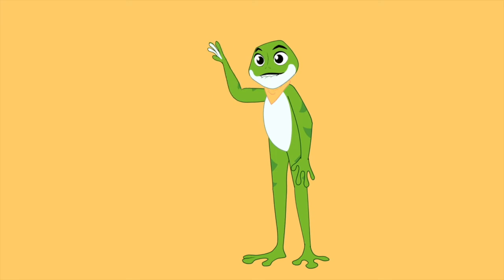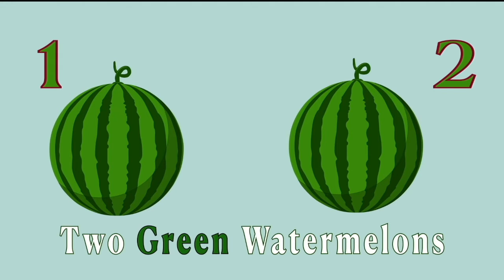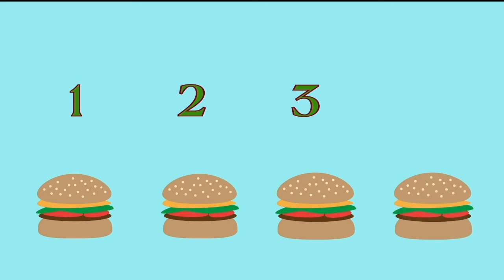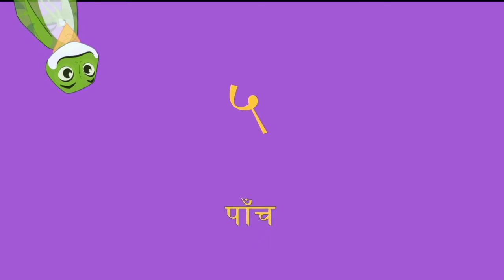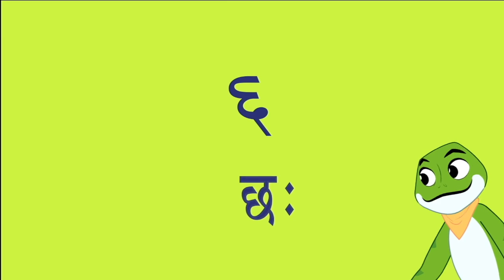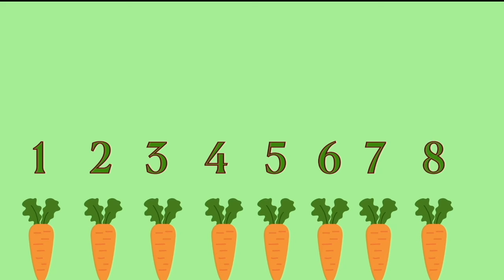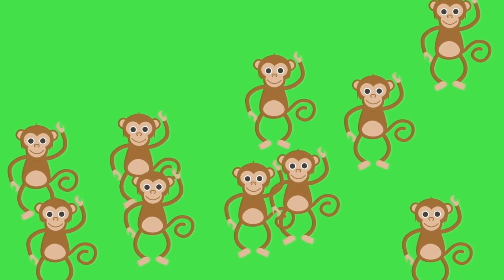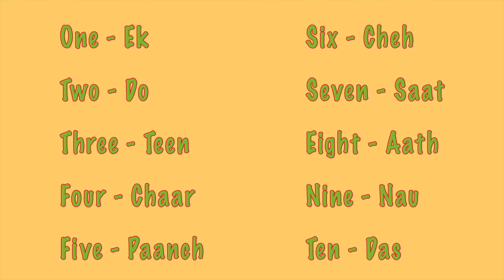Learn 1 to 10 | English and Hindi Numbers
Learn 1 to 10   English and Hindi Numbers. In this bilingual video, kids can learn Hindi numbers from 1 to 10.